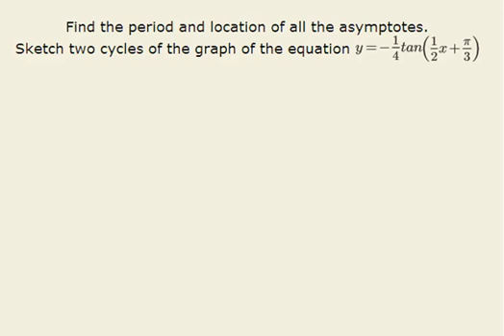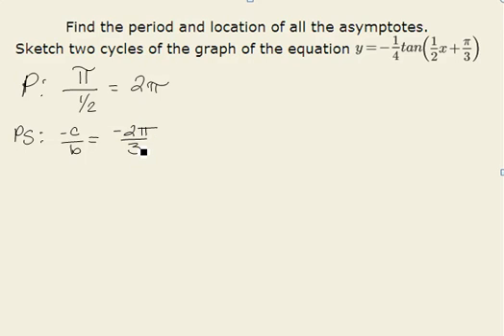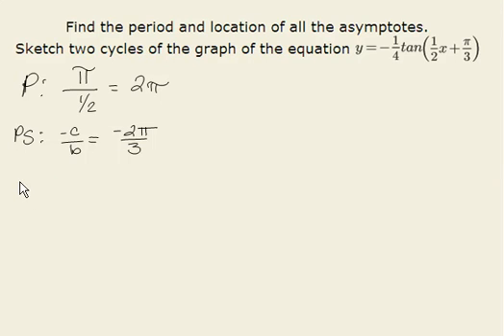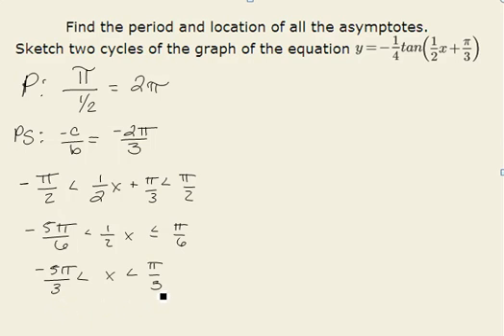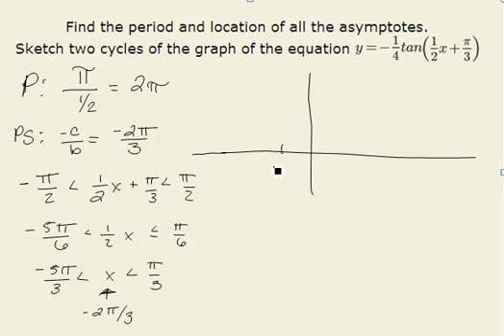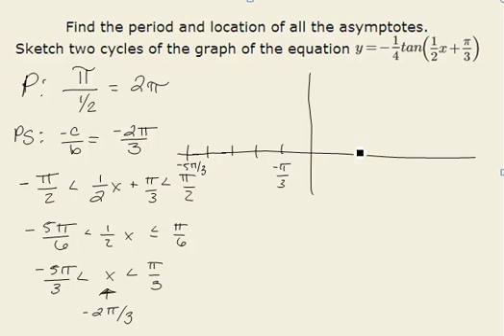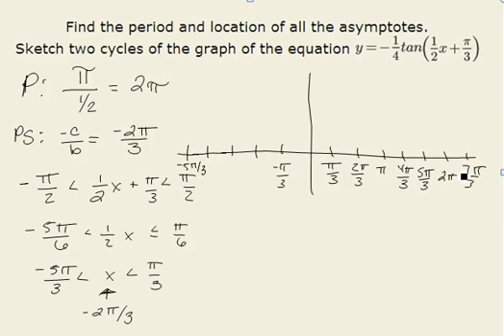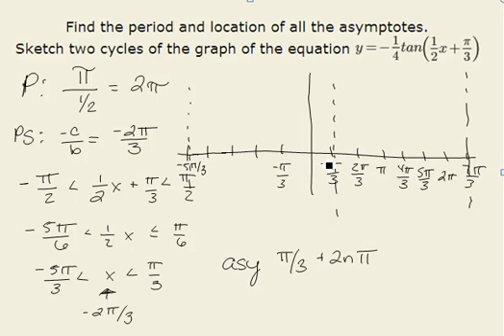6 6 17